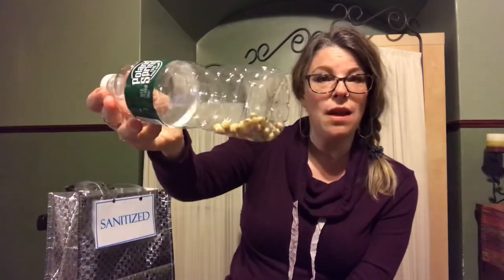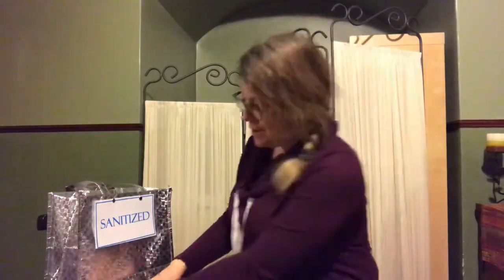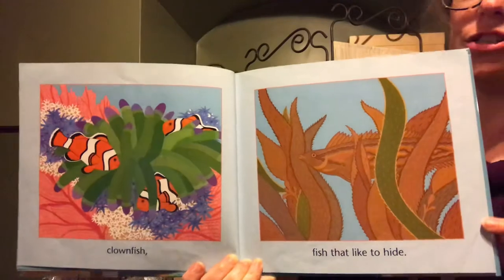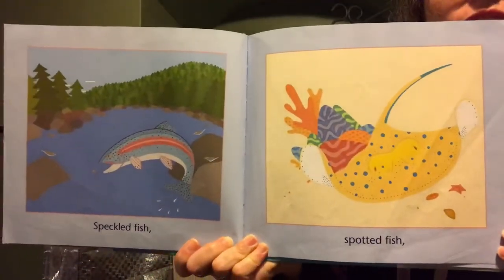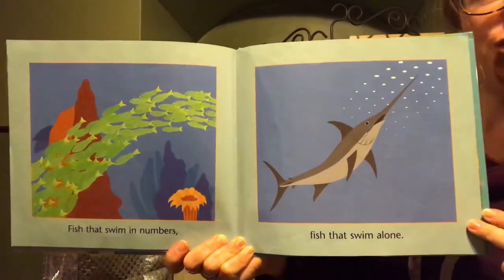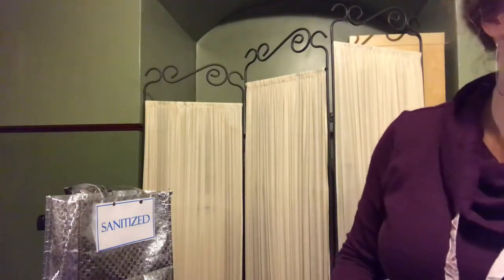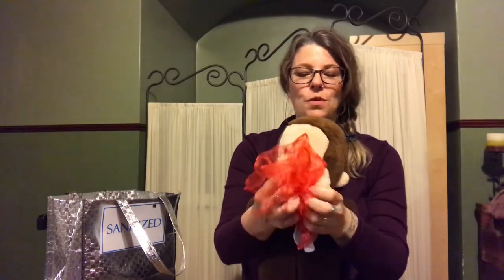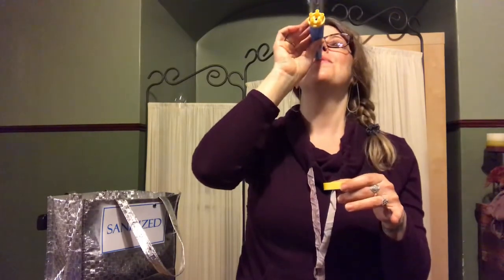William Jeans Memorial Library Babes & Books Storytime 2020.04.07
Join Ms. Rachel for another online edition of Babes & Books Storytime! "Fabulous Fishes" read with permission from Peachtree Publishers.